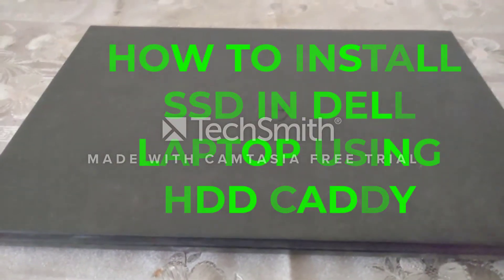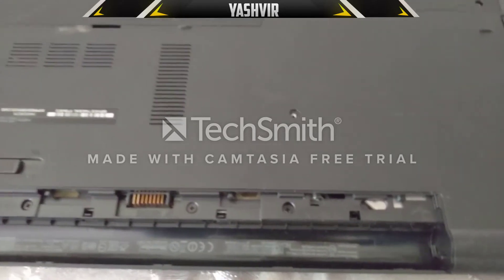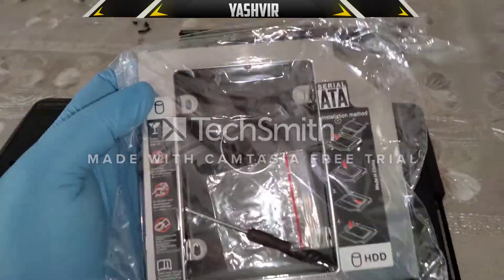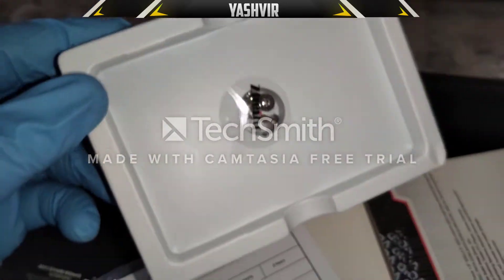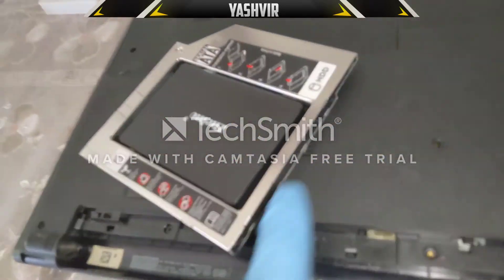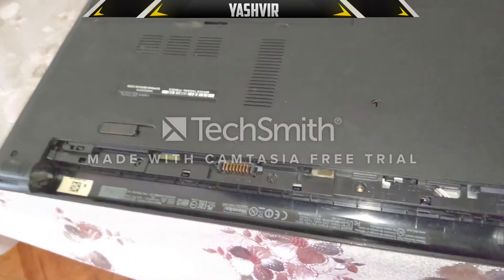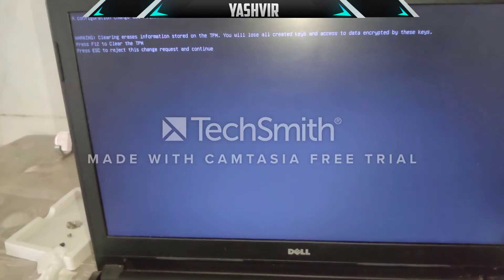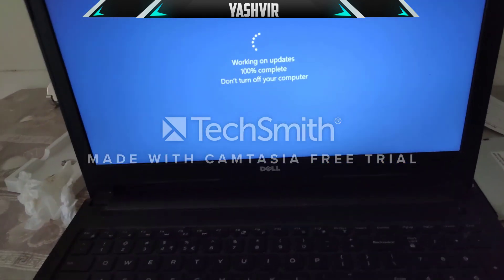Dell Inspiron 5555 5558 5559 | How to upgrade SSD using a Caddy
How to Install HDD Caddy for Laptop
What you need:
– 2.5in HDD or SSD
– HDD/SSD Caddy
– Phillips screw driver
– Safety pin or paper clip

Let’s Begin:
1. Make sure to turn off your laptop first
2. Remove the screw of the optical drive as seen below
3. There’s a manual eject button inside a small hole at the side of the optical bay. using a safety pin or a paperclip, carefully push the eject button to pop out the optical bay
4.  Once the optical drive is already removed from your laptop, remove the optical drive’s side cover by pushing the clip as seen below. We will use the side cover on the HDD/SSD Caddy later.
5. Prepare your HDD/SSD Caddy. On this tutorial, I used my new Zheino sata3 128gb SSD.
6. Insert your HDD/SSD on the Caddy carefully
7. Secure the HDD/SSD inside the Caddy by tightening all the screws (2 at each side).
8. Remove the screw holder from your optical drive and transfer it into your HDD/SSD Caddy
9. Attach the optical drive side cover that we removed earlier into your HDD/SSD Caddy.
10. Carefully insert the HDD/SSD Caddy back into your laptop. Make sure you insert it in the proper orientation.
11. Secure the HDD/SSD Caddy by tightening the phillips screw that we removed earlier at the start of this tutorial.
12. Power up your laptop and if all goes well, you now have your extra storage space.

SUPPORT ME!